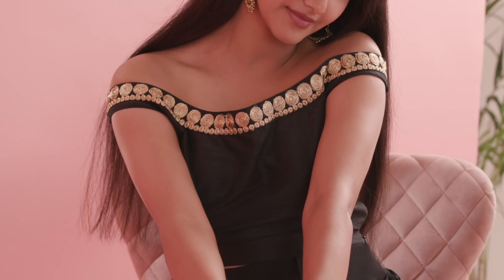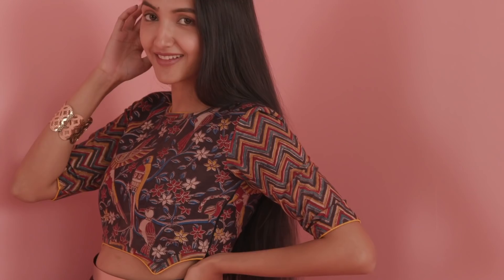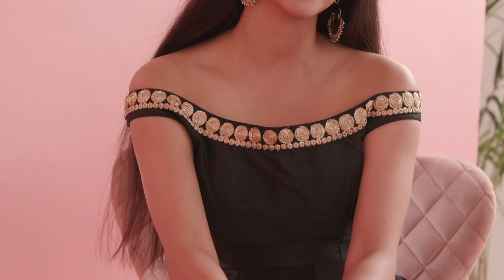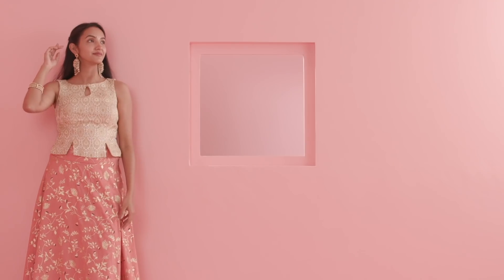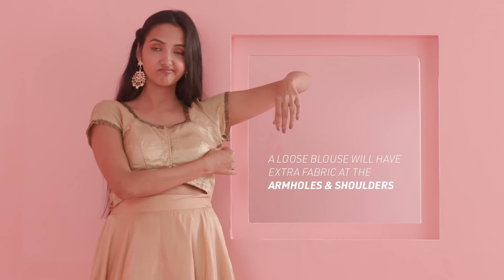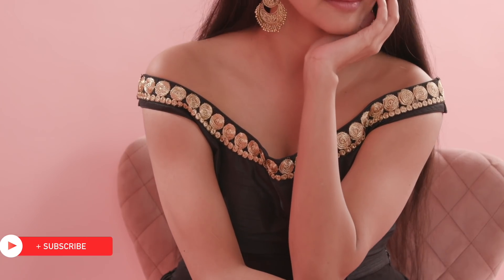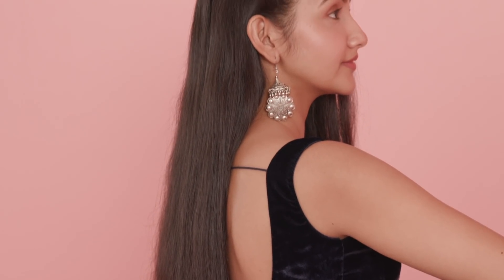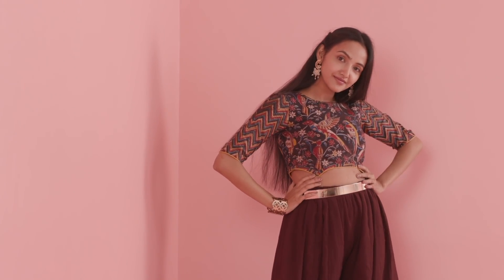How To Pick The Right Blouse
This is the ultimate guide to finding the perfect blouse for you!

Our team of beauty, style, fitness, health and food experts brings you the best advice, tips, tricks, home remedies and recipes, so you are always in-the-know!

Team Glamrs!